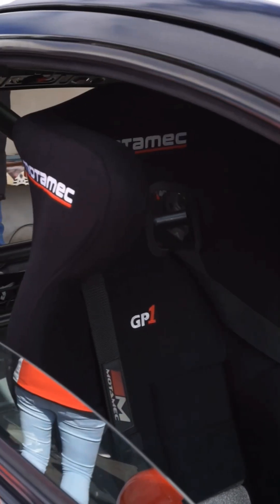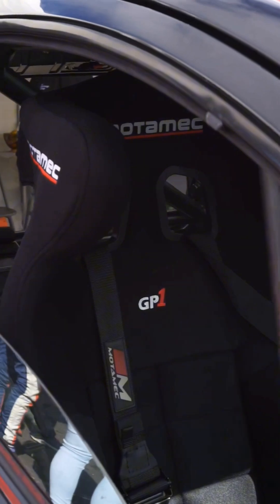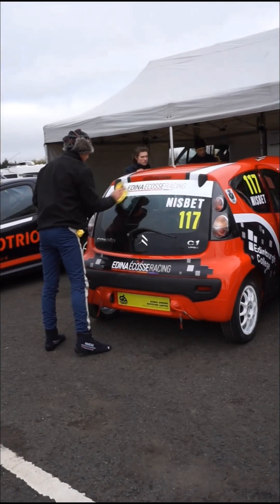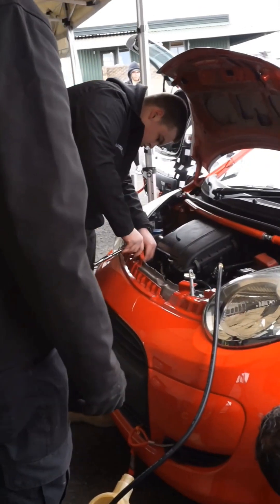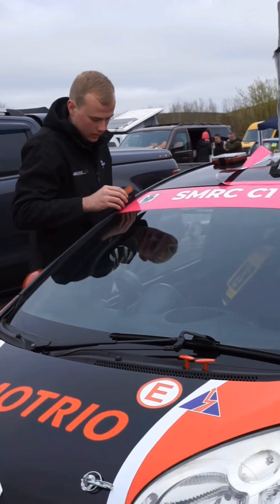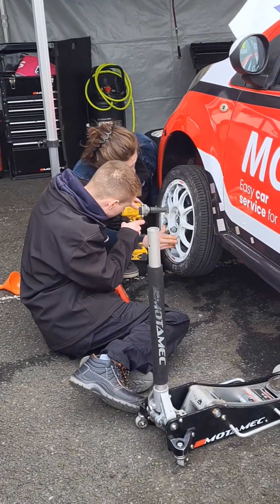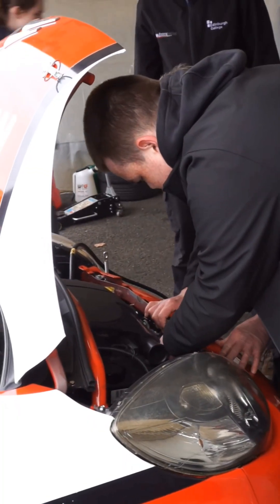These College Students Built REAL Racing Cars From Scratch!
Meet the talented college students who took their passion for car racing to the next level by building real racing cars from scratch!

As part of their mechanical engineering project, these Edinburgh college students formed a racing team in partnership with motrio.co.uk to manufacture and test their own racing cars at Knockhill, giving them invaluable hands-on experience in motorsports.